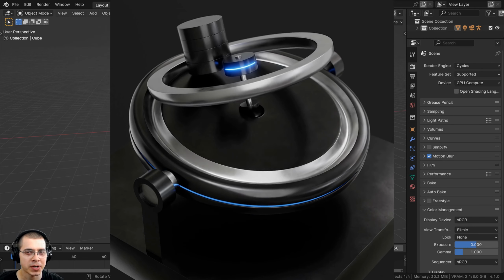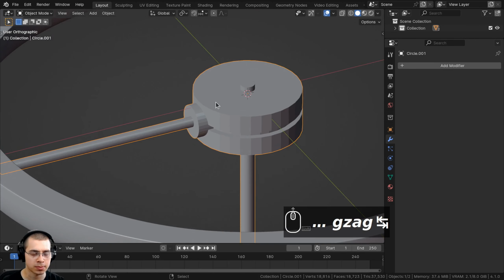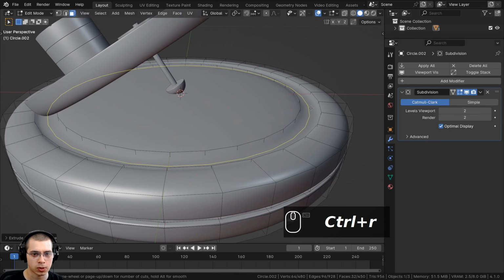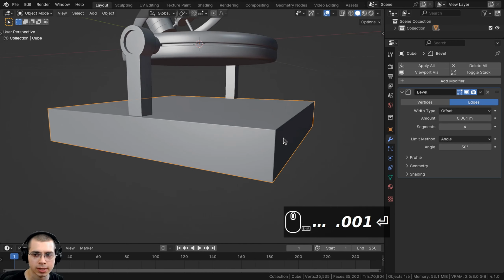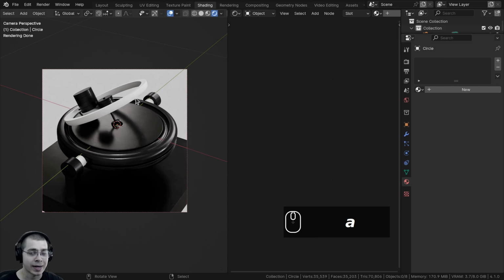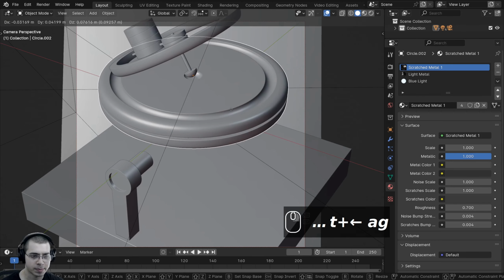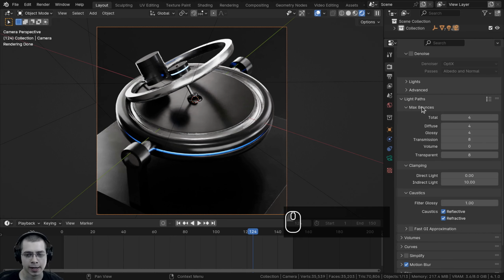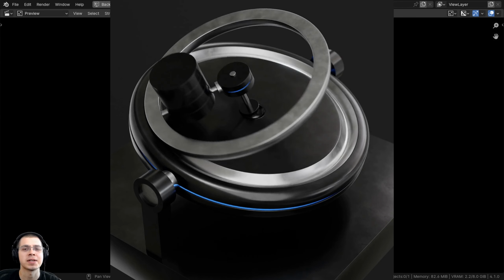Weighted Balanced Orbit - Satisfying Looping Animation (Blender Tutorial)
● Timestamps:
0:00 Intro
1:18 Resources to Download
2:31 3d Modeling
21:32 Camera and Lighting
24:58 Adding Materials
34:34 Adding Area Lights
36:04 Animation
41:14 Render Settings
44:59 Video Editing
49:40 Closing